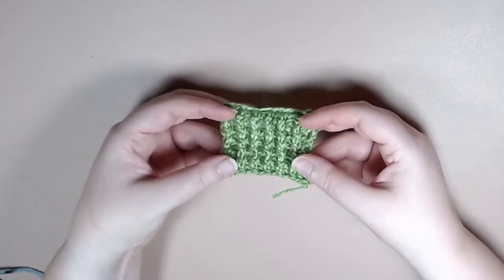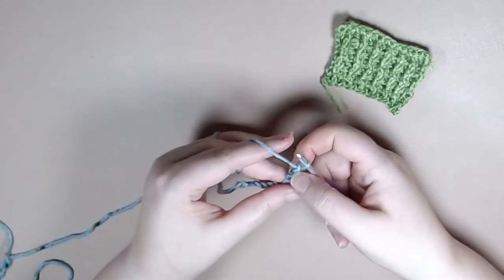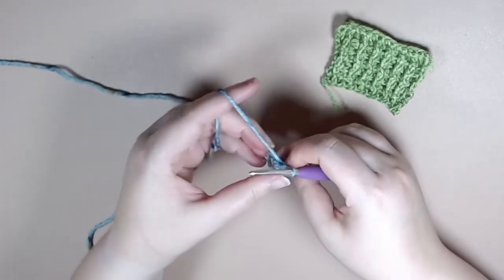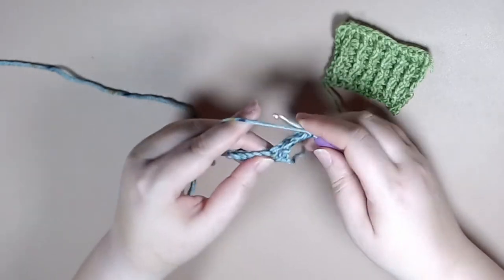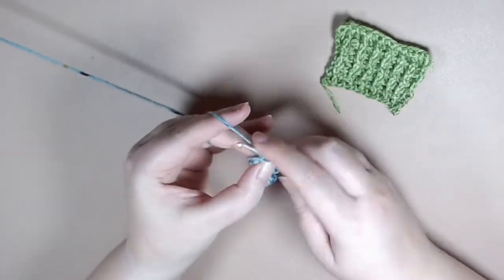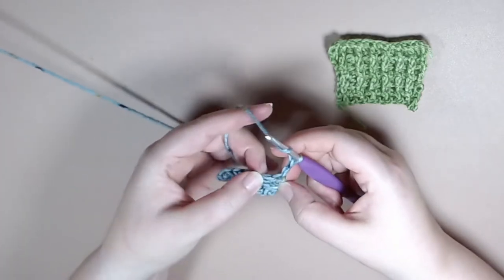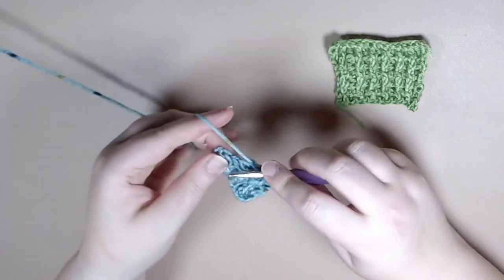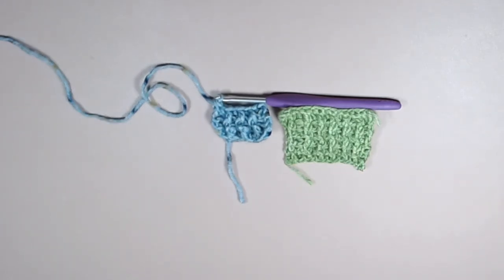How to crochet the Post Ribbing Stitch Pattern - Explained in British (UK) Terms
This is a tutorial on how to do a Post Ribbing Stitch Pattern which will be explained in British (UK) terms. This is a super fun stitch and I hope you find it just as fun to do.

Items Used:
Crochet Hooks
Polyester Fiberfill
Safety Eyes

Camera Equipment:
Logitech HD Pro Webcam
Uhuru Microphone
Keyboard and Mouse